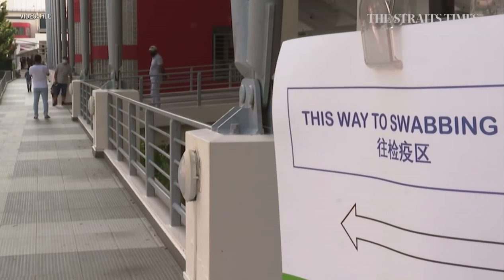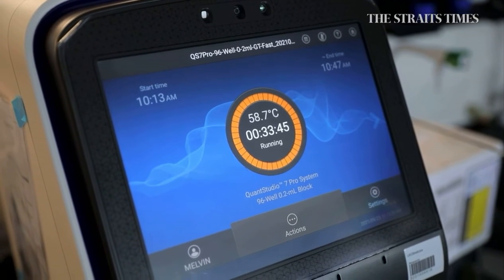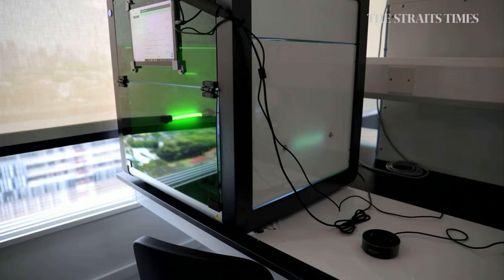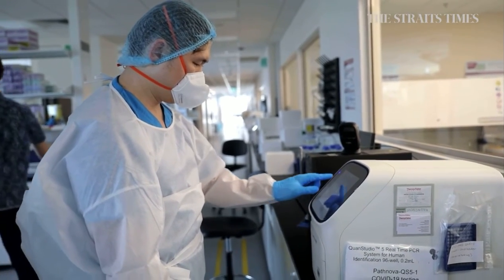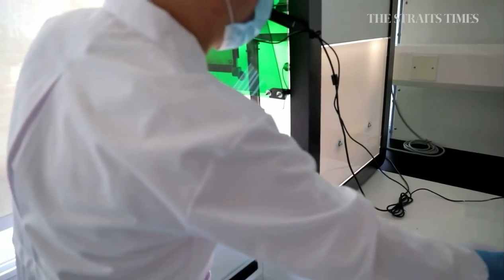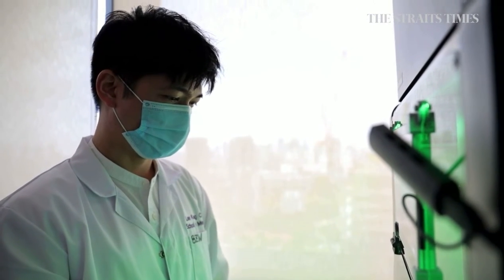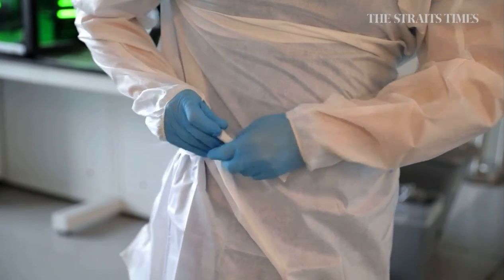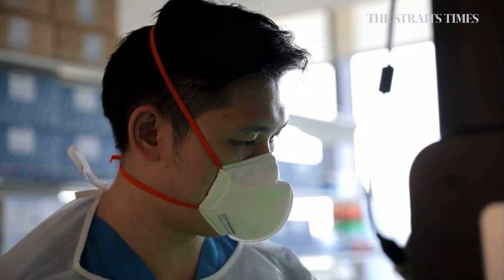Pathnova Ramps Up Operations to Cope with Surge in COVID (2021)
Video credit: SPH ST Digital